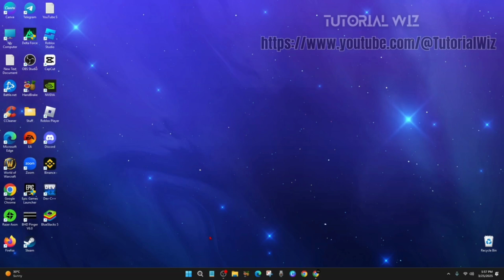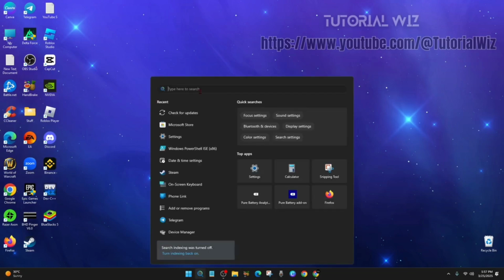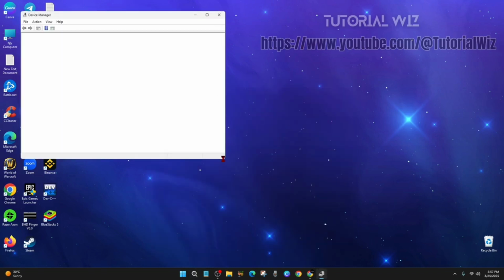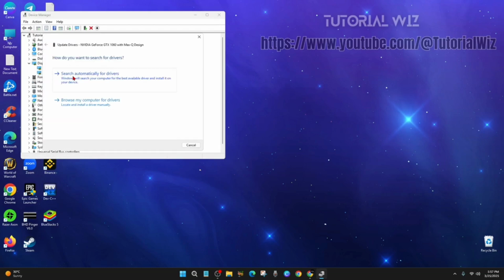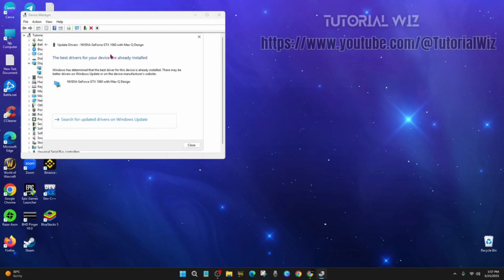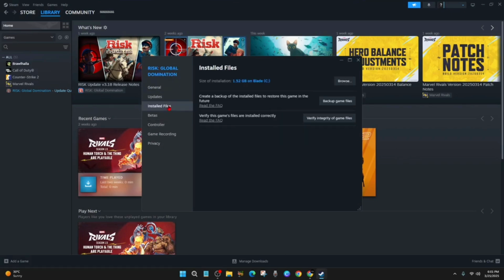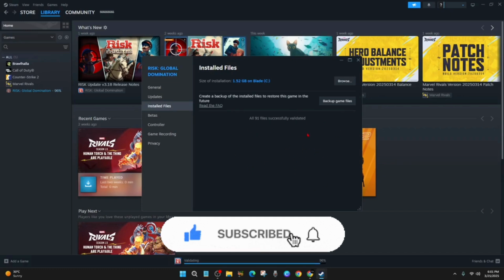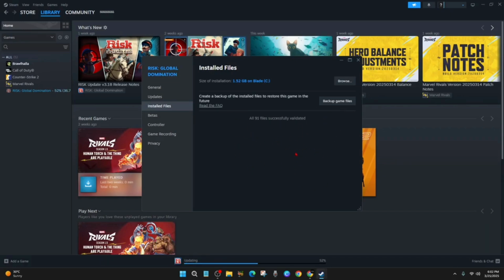How To Fix COD Warzone 2.0 The Application Has Unexpectedly Stopped Working Error 0x887A0005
In this tutorial, we will show you how to fix the **COD Warzone 2.0 "The Application Has Unexpectedly Stopped Working" Error 0x887A0005**. Follow these steps to troubleshoot and get back into the game!